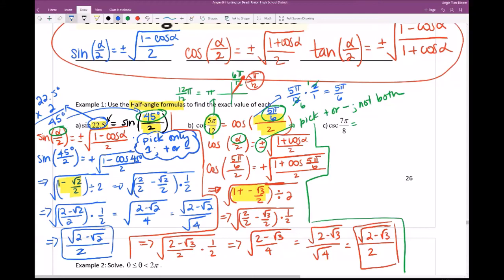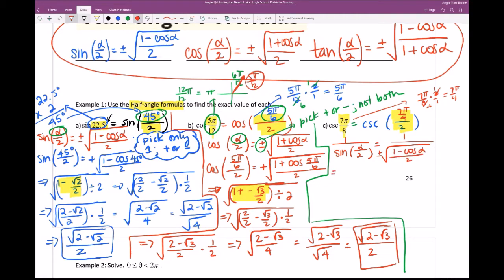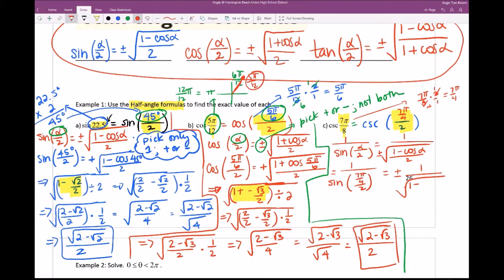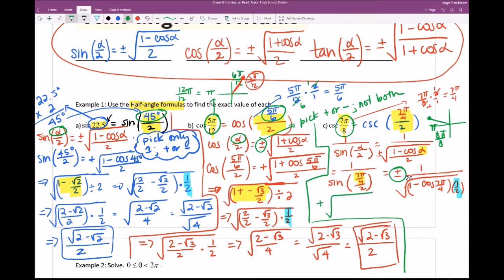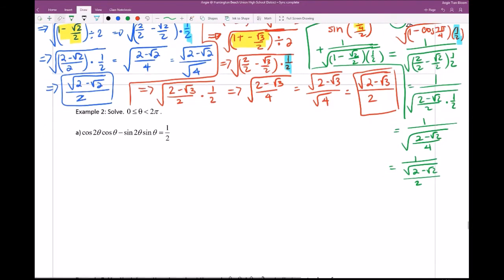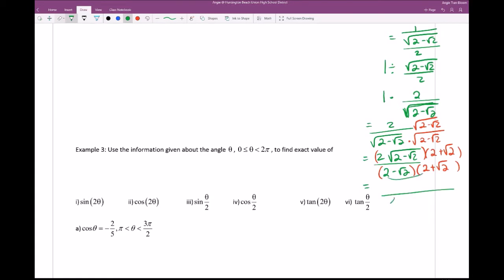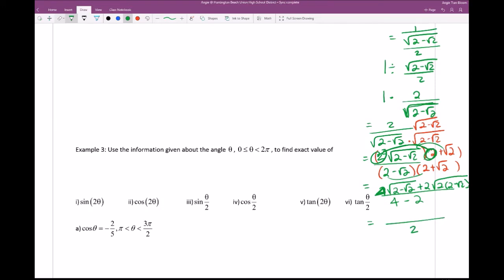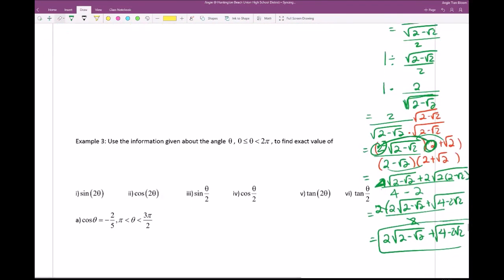7 6 example 1c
Using half angle